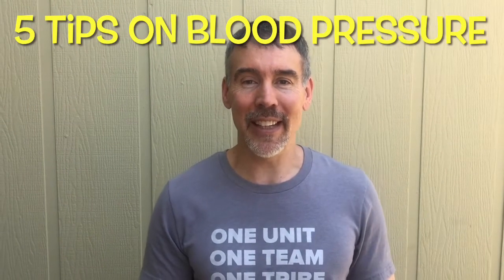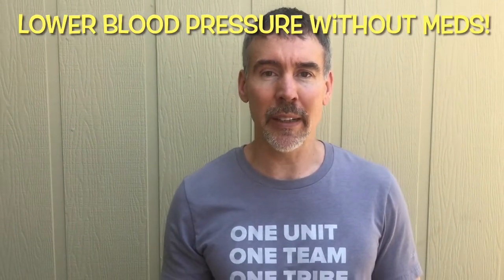5 tips to lower blood pressure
5 tips to lower blood pressure goes through a quick tutorial of things you can do to lower your blood pressure. Weight loss is another one and it’s been shown that for every 2 pounds of weight a person loses they drop 1 point in their blood pressure reading.